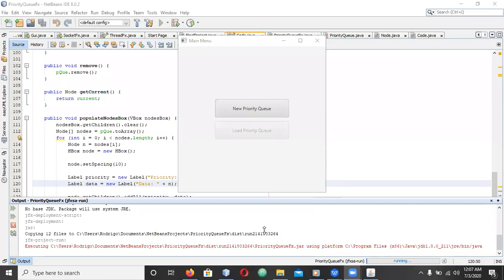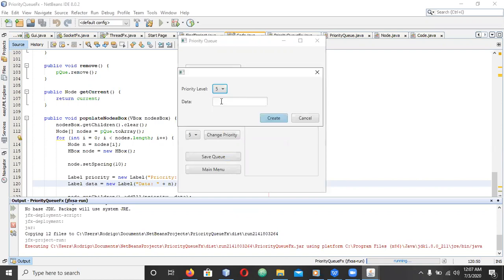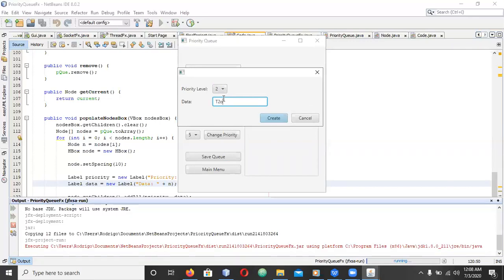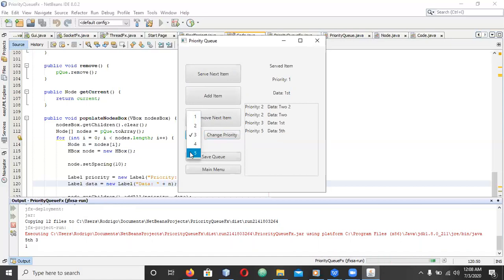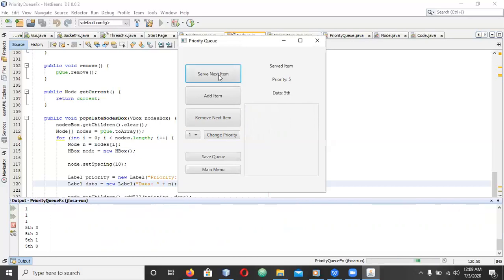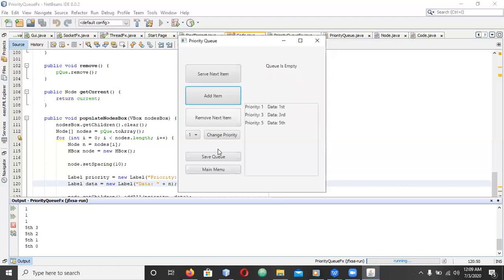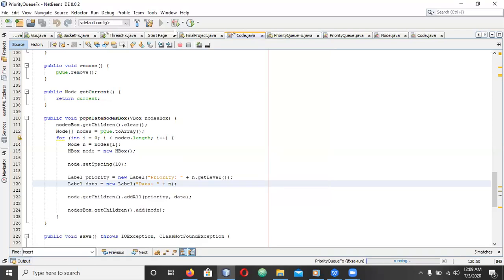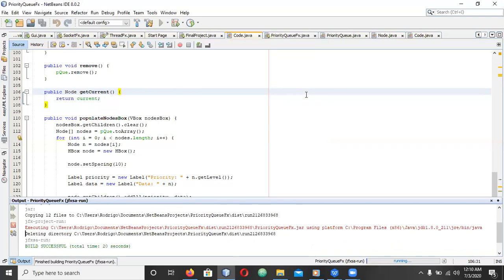JavaFX - Priority Queue